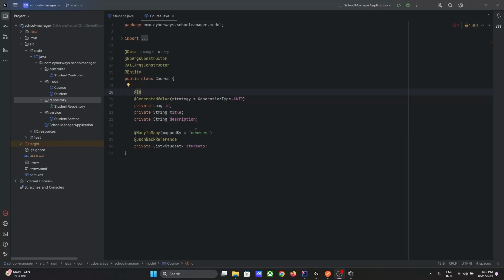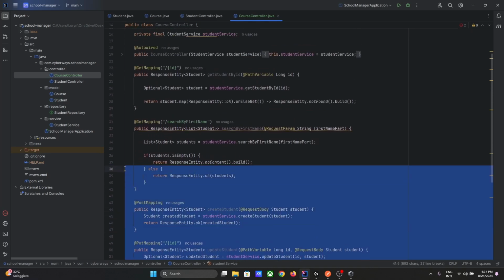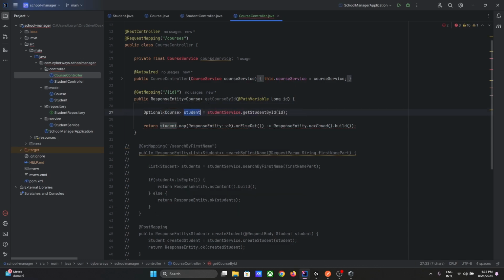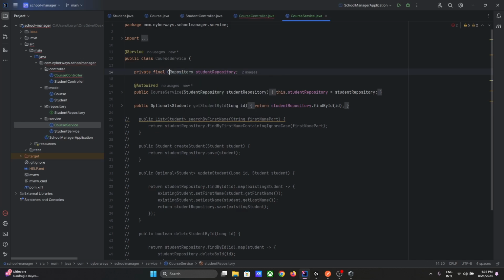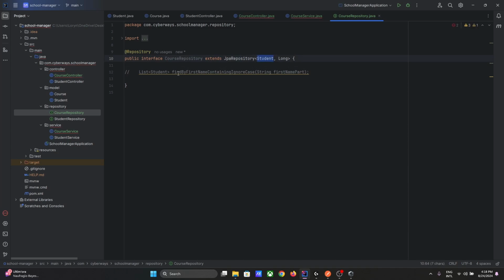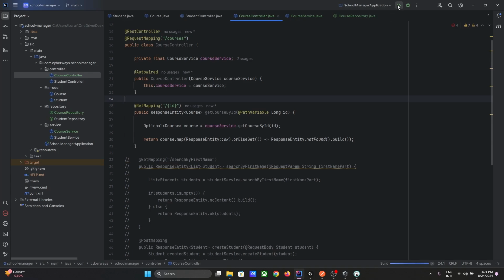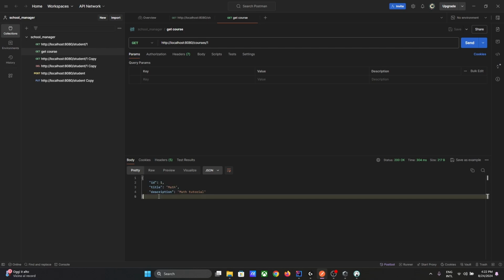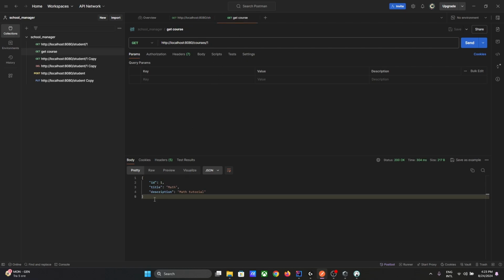Java & SpringBoot: Course logic and @ManyToMany problem [Ep 20]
Welcome back to our Java & SpringBoot tutorial series! In episode 20, we're going to use add the CourseController, CourseService, and CourseRepository!
We're going to highlight a @ManyToMany problem when we retrieve data with Postman😊

WARNING: If you watched only this episode maybe you're missing this configuration inside your application.properties:

spring.jpa.generate-ddl=true
spring.jpa.hibernate.ddl-auto=update

This configuration enables JPA to update your DB if there are new entities and relations!